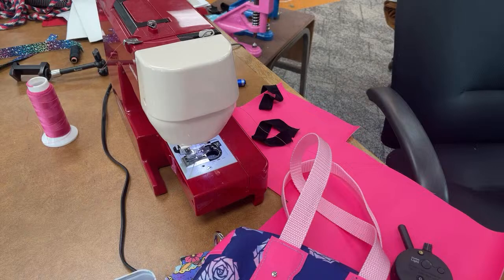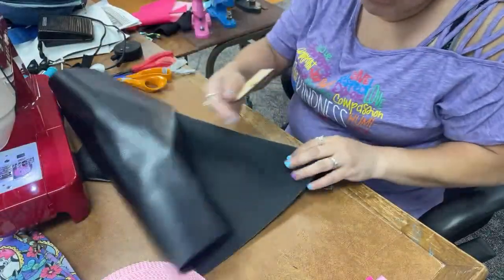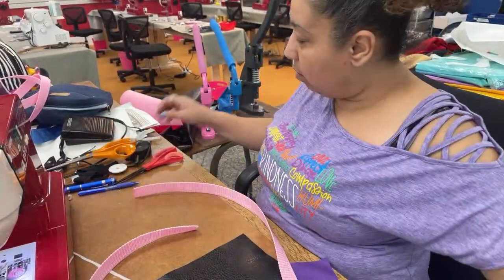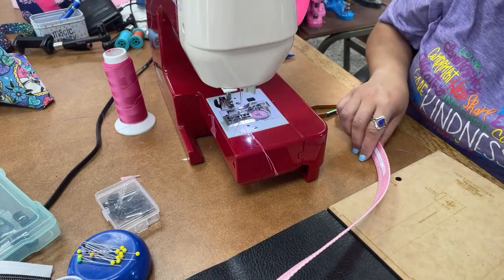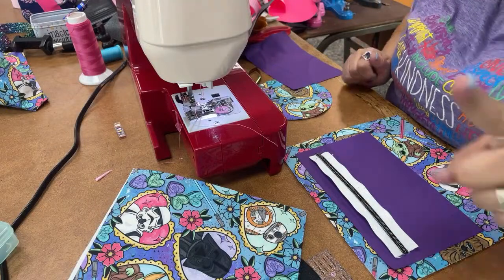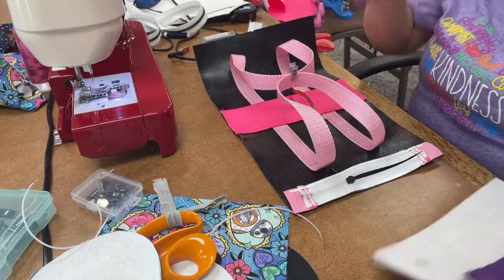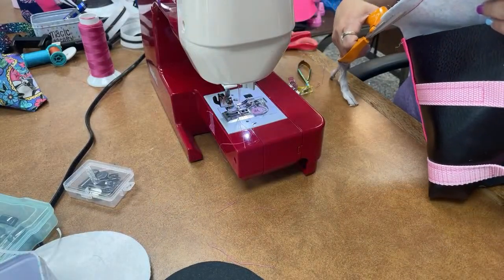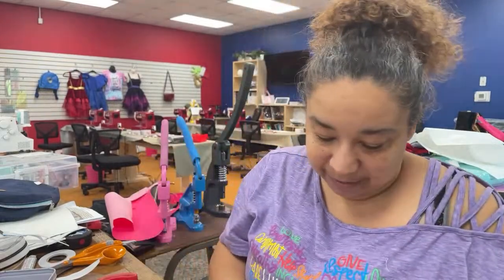Live Sew & Chat making the Doufflay (Mini Duffle) by Fierce Kittens Studios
Let's have some fun today as we tackle the Doufflay Bag! This adorable miniature duffle bag can be carried in style either in the crook of your arm or as a crossbody bag. I've even added a fancy interior slip pocket to give it that extra pizzazz! We'll also be learning how to install a decorative magnetic snap for that finishing touch.

Make sure to grab the pattern and show some love to the talented designer Georgia, also known as Kittenz. Let's help her earn some cash for more sewing supplies, or as she puts it, "hookers and blow" (her words, not mine!). She also has a YouTube channel

Just a heads up, this project is best suited for intermediate to advanced sewists who are comfortable working with zippers and gusset construction techniques. While it involves bias-bound finishing, don't worry – it's not as tricky as it sounds! The pattern is actually designed for quick assembly, perfect for those of us looking to whip up multiple bags for craft fairs. Let's get sewing and have some fun with this Doufflay Bag!

Where to get the pattern?

Enchanted Belle Box all the supplies needed to make this bag and more

⚡ Here are the bag making supplies we used:⚡
◾Brother Sewing Machine
◾Pin holder
◾Self Healing Mat with Rotary Cutter and Acrylic Ruler Set
◾Fabric Marking Tools
◾9" Zipper
◾Brother Sewing Machine